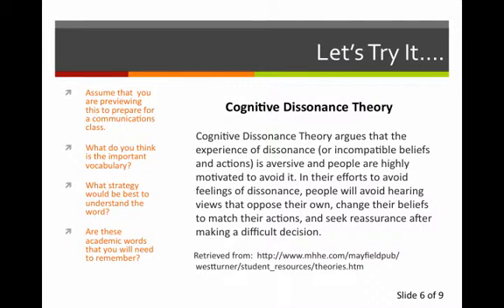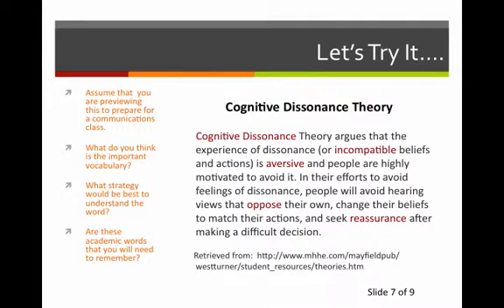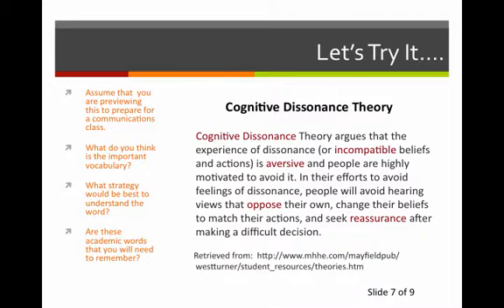Difficult Vocabulary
Utilizes six vocabulary strategies for figuring out and remembering difficult words.